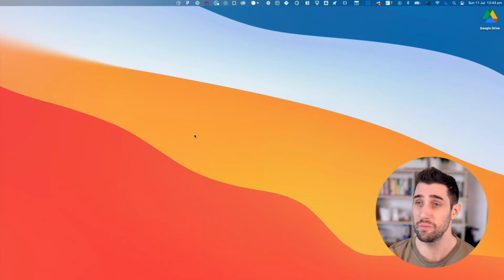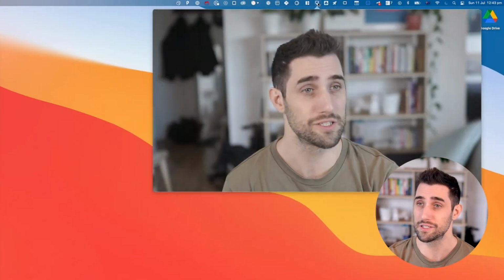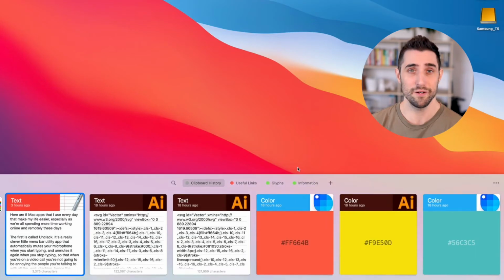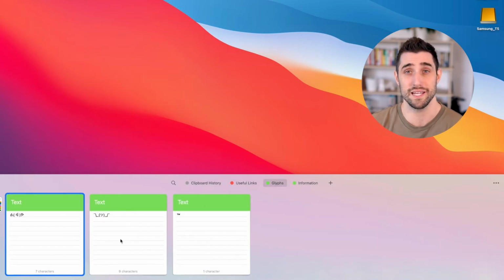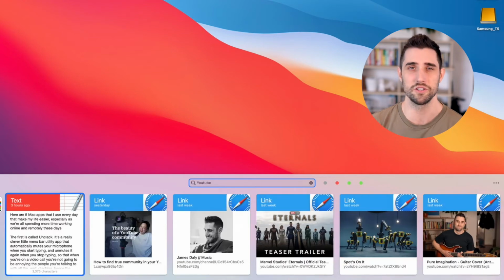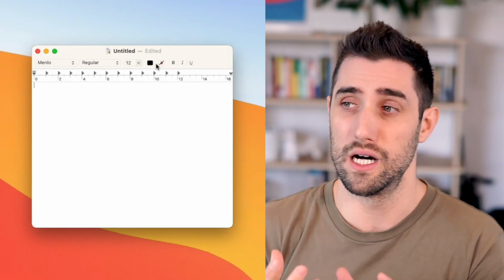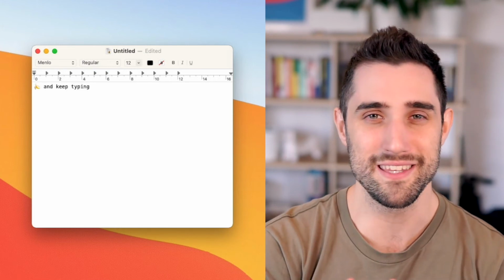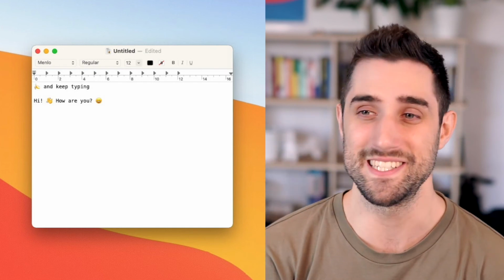4 Amazing Mac Apps To Make Your Digital Life Easier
Some awesome Mac apps I'm loving at the moment that make my digital life and work life so much easier and productive